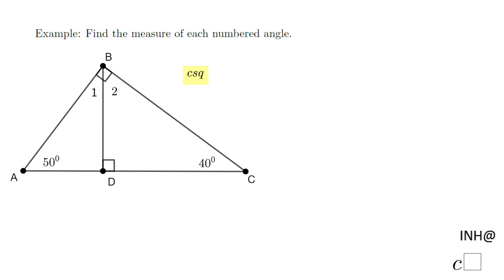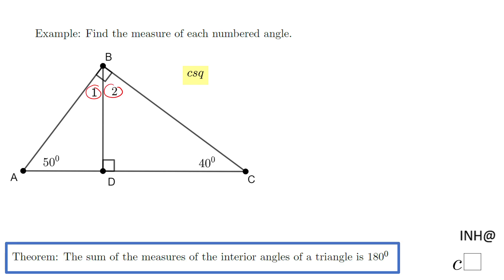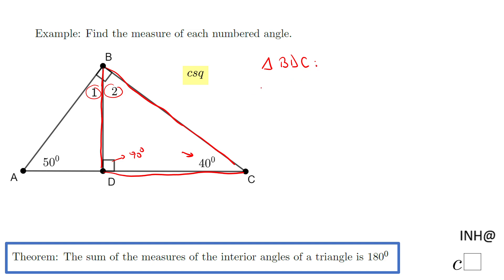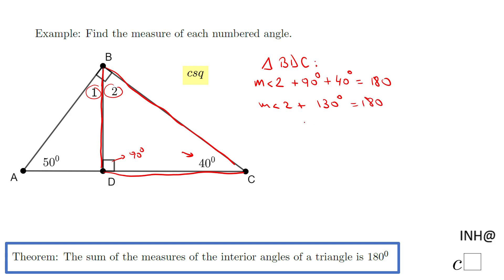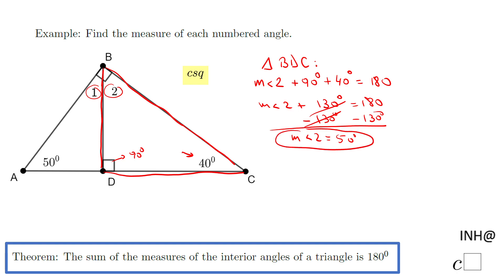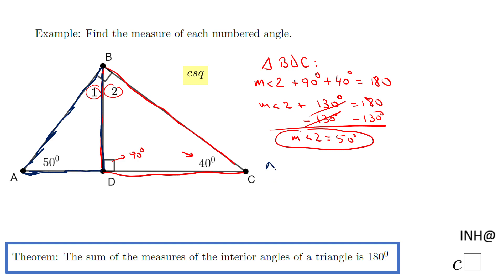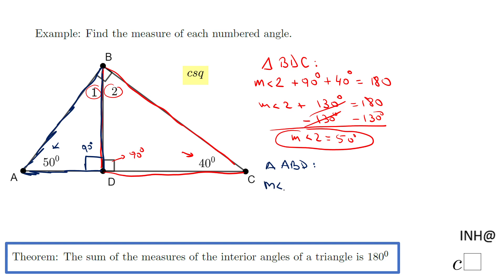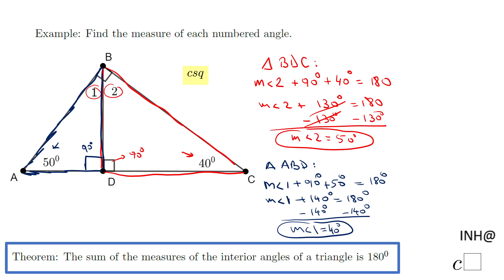INH Angles of Triangles #1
This is an example of using the theorem that states that the sum of the measures of the interior angles of a triangle is 180 degrees.